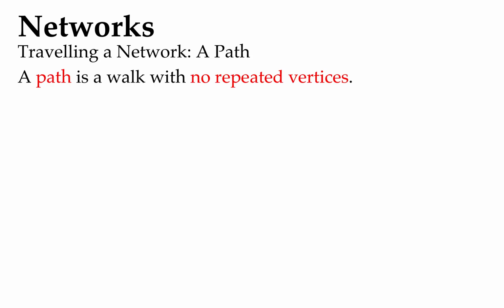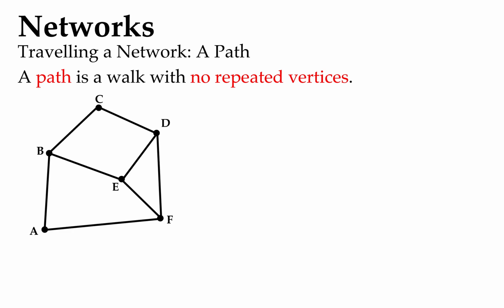A Path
Network Concepts
Travelling a Network